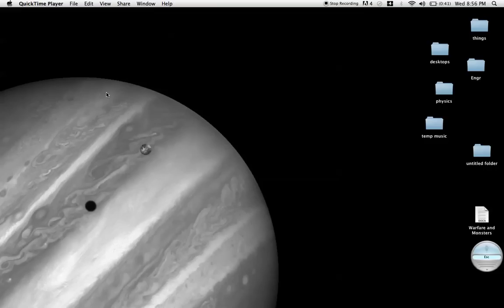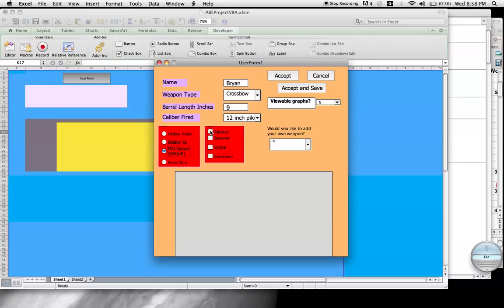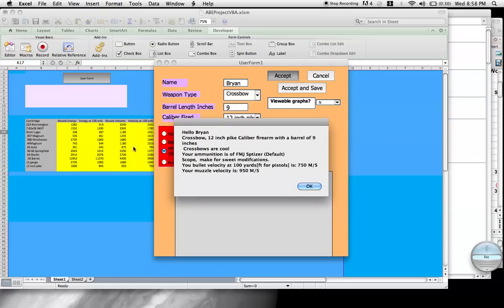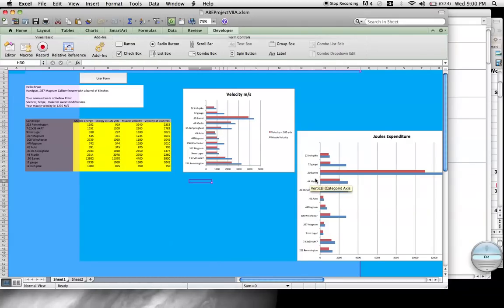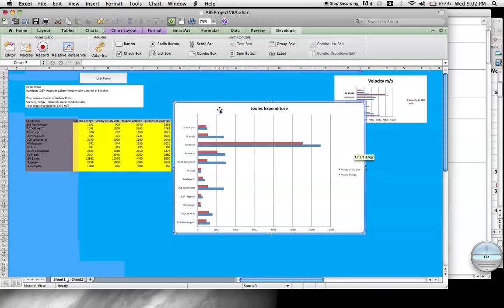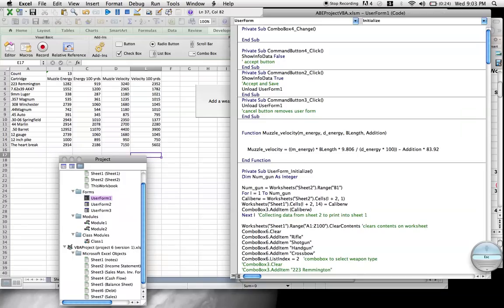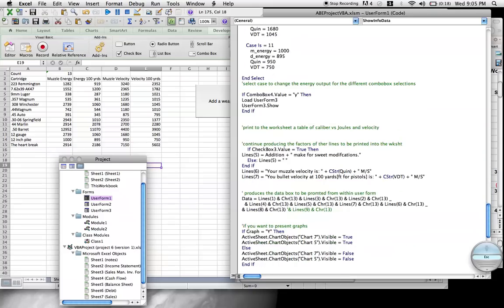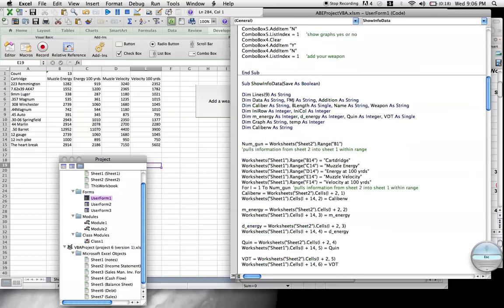ABE 205 VBA project video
Waller ABE 205 VBA project introduction movie makes mention of conditions that go into calculations for muzzle velocity